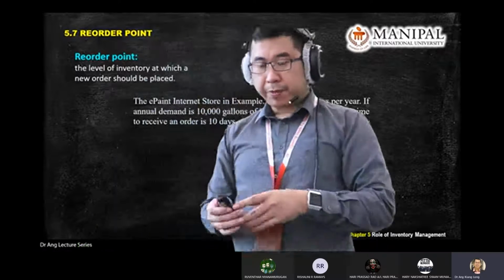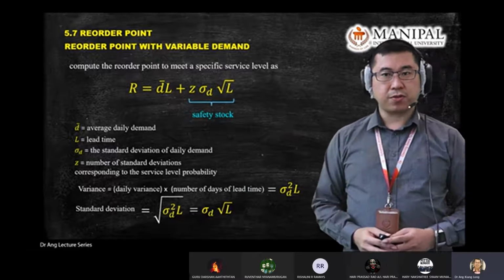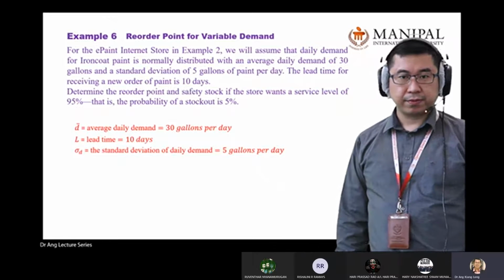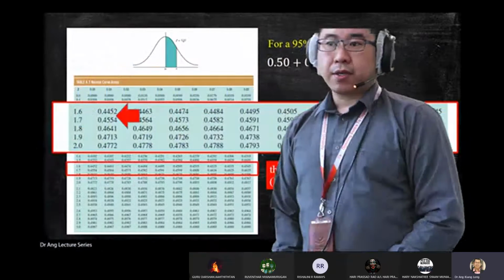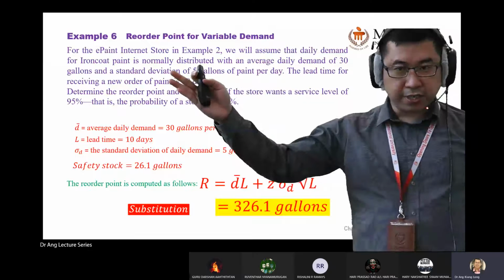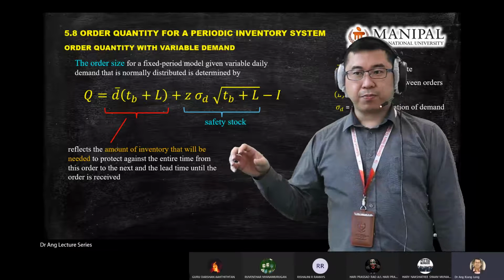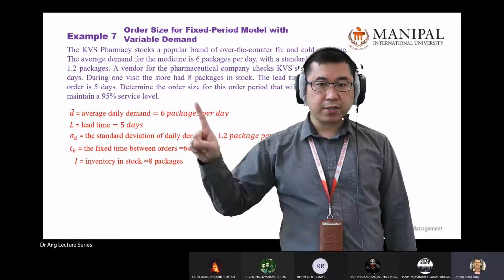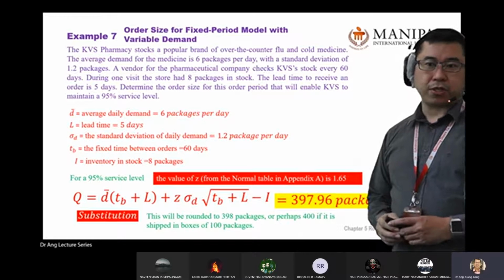EBM4493 Production and Operations Management Chapter 5d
EBM4493 Production and Operations Management Chapter 5c-ii